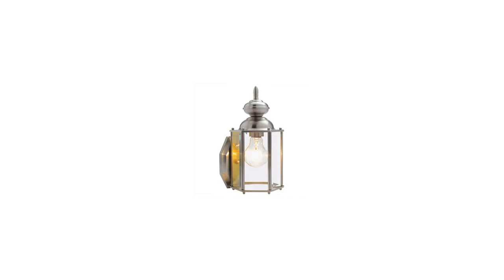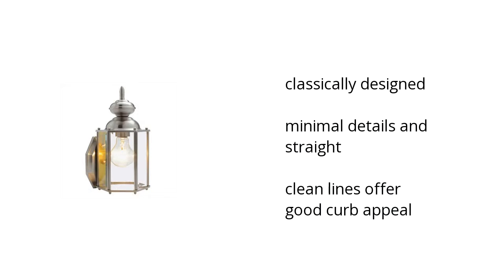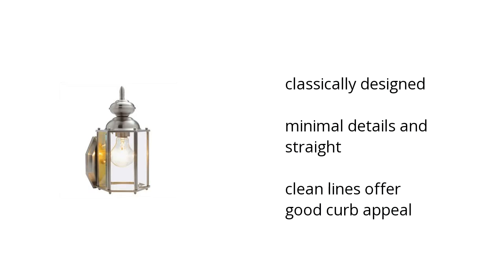Augusta By Design House Satin Nickel Outdoor Downlight Features Video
Learn about the Augusta By Design House Satin Nickel Outdoor Downlight

Here's what you need to know about the Augusta By Design House Satin Nickel Outdoor Downlight on sale at Sam's Club:

• classically designed
• minimal details & straight
• clean lines offer good curb appeal

Wanna see more?